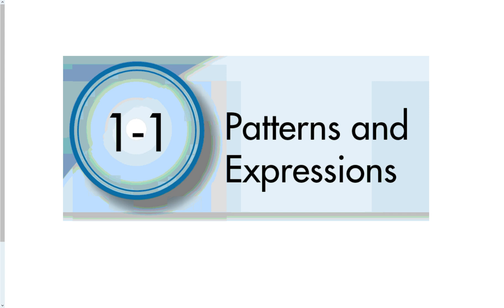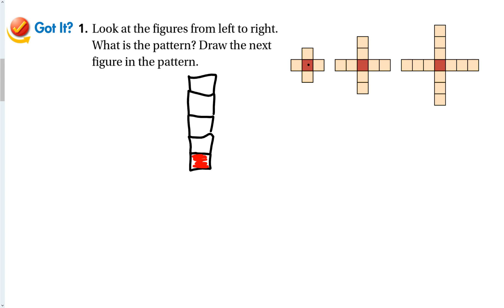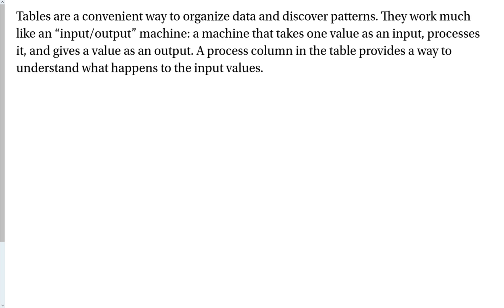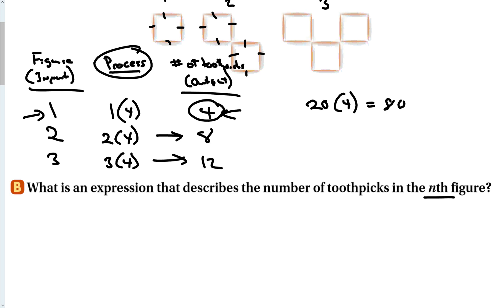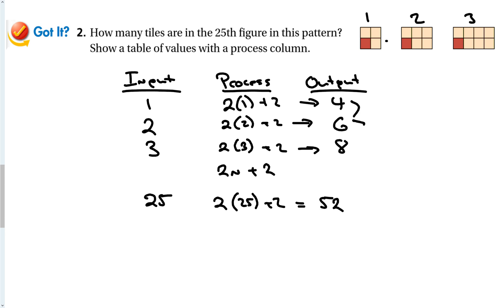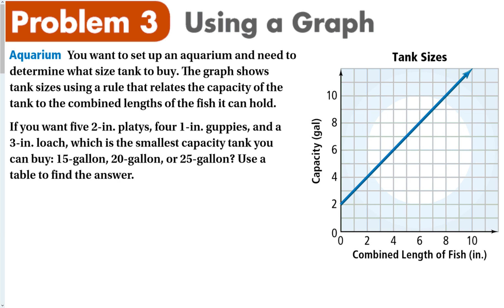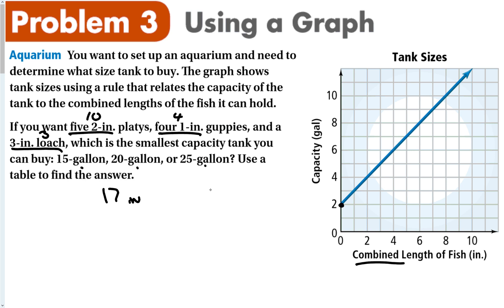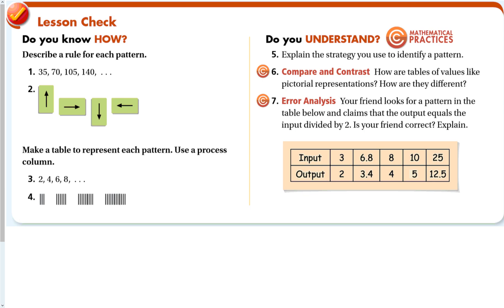1-1 Patterns and Expressions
Algebra 2 Section 1-1 Patterns and Expressions